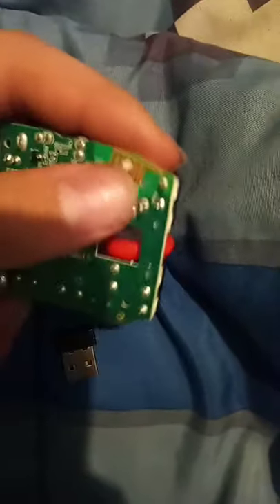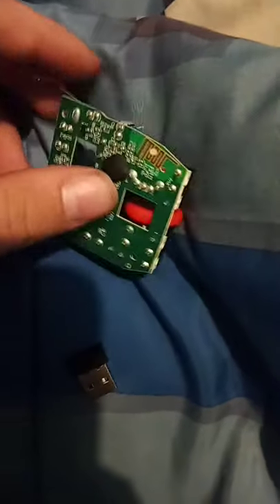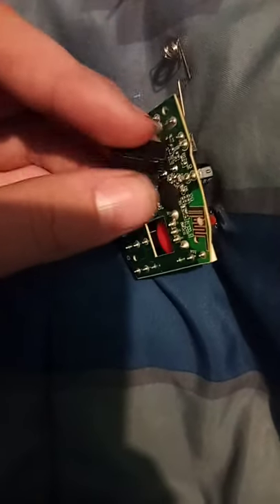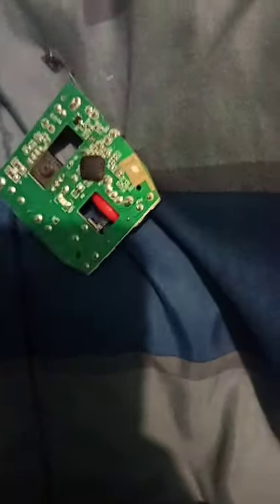wireless mouse antenna